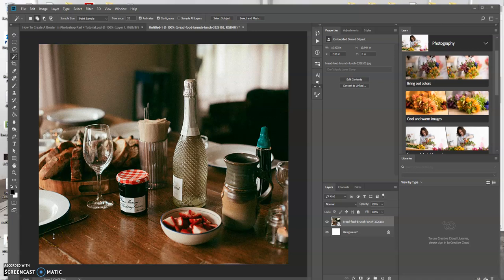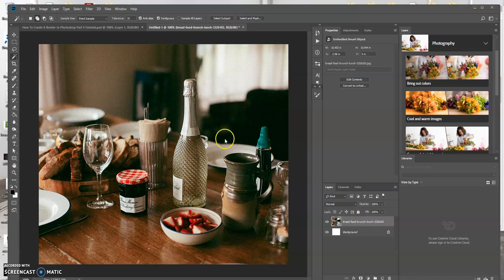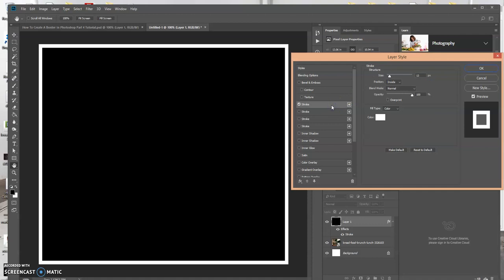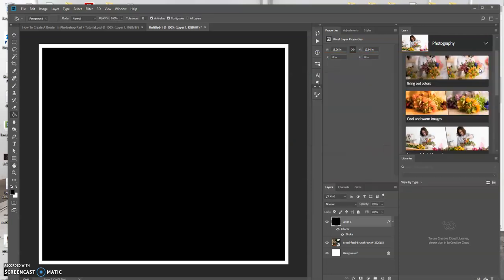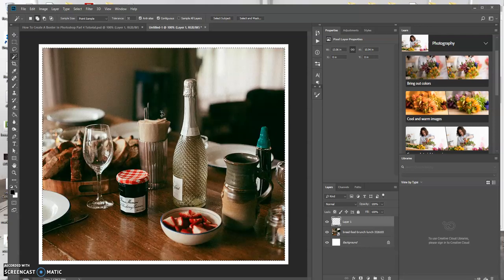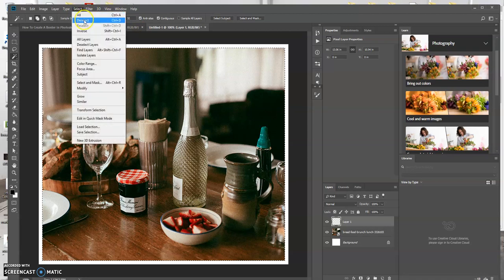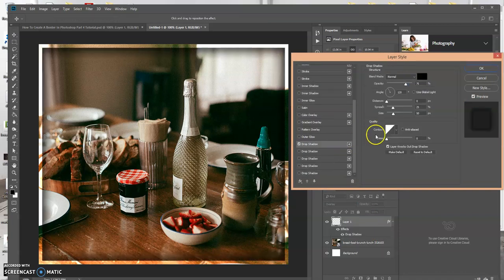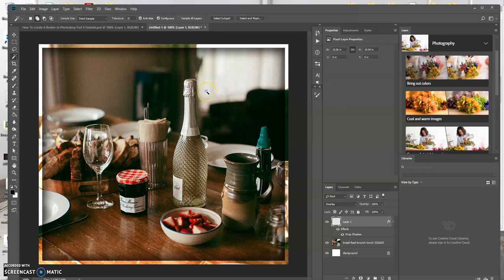How To Create A Border In Photoshop Part 4 | Adobe Photoshop CC Tutorial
Today's lesson will teach you another way to create a border in Photoshop.